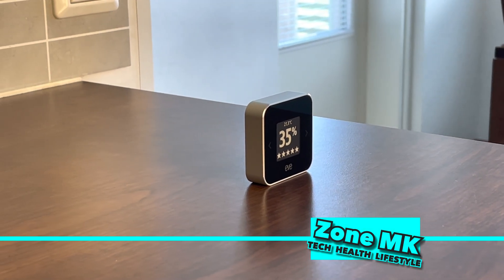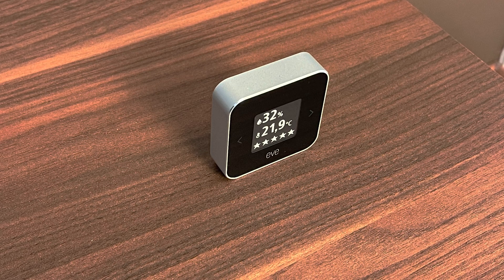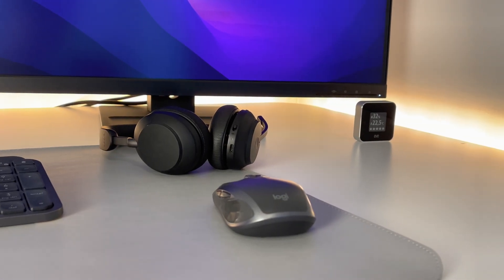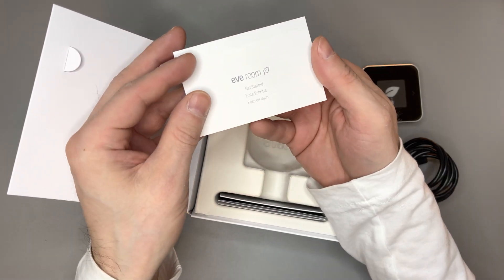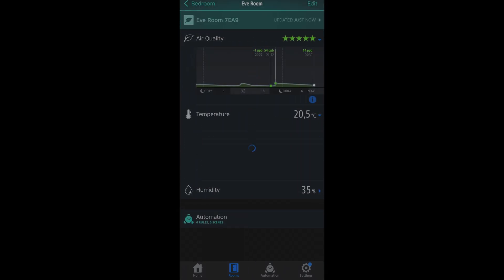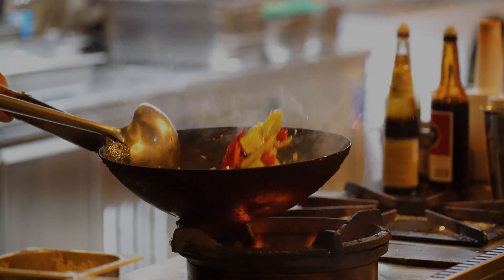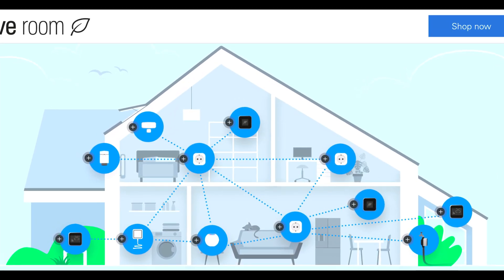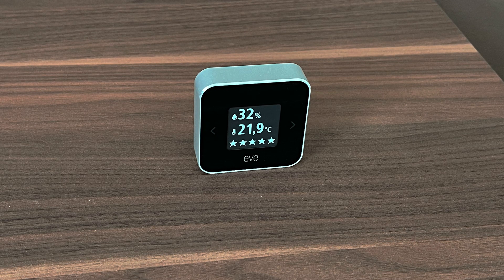Eve Room - Discover why you need this smart home sensor (2022)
Eve Room indoor air quality monitor FULL review, all you need to know. How to setup, Eve app, homekit support, tips and more.

Timestamps:
0:00 Introduction
0:44 Design
1:22 Performance
3:50 unboxing
4:17 Setup
5:15 Eve app
6:11 Homekit control
7:16 Thread
8:38 Conclusion